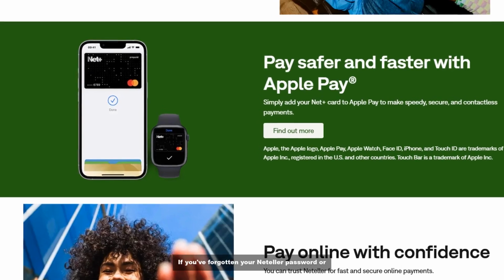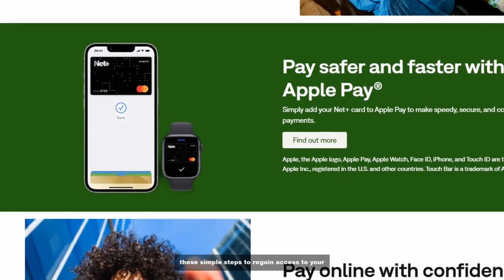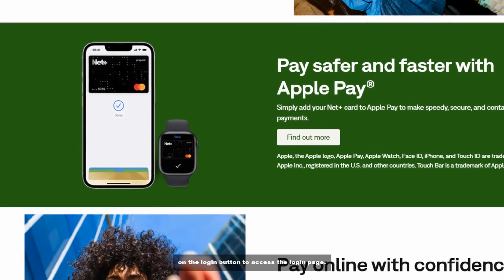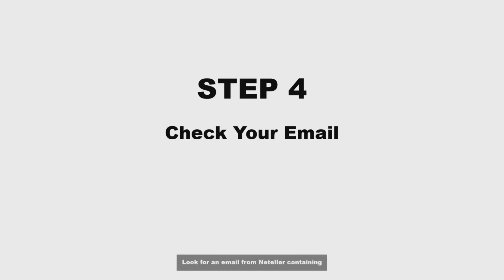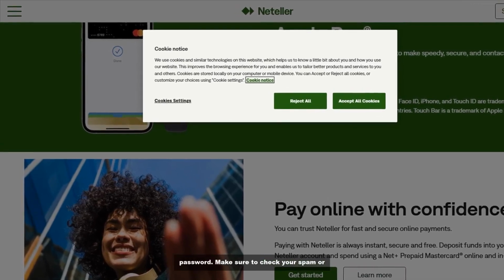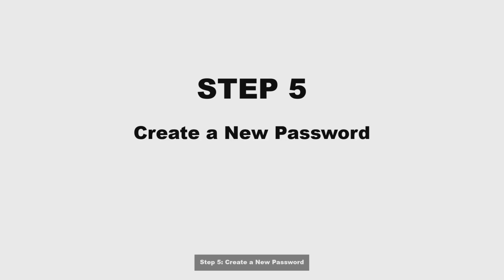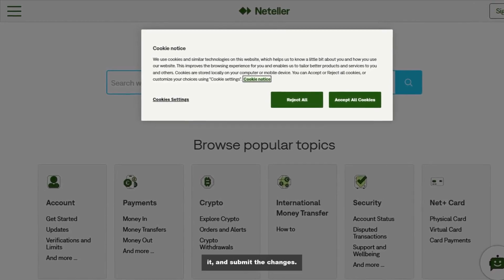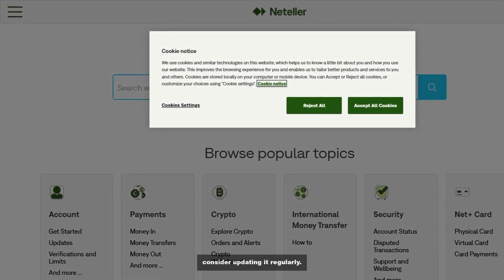How To Reset Your Password On Neteller Online 2026 (SIMPLE GUIDE)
In this video, we will show you how to reset your password on Neteller online in 2026 with our simple guide. If you're having trouble accessing your account, follow these easy steps to regain access.